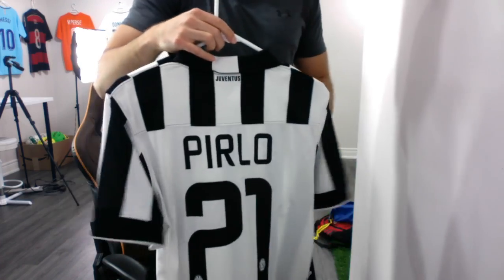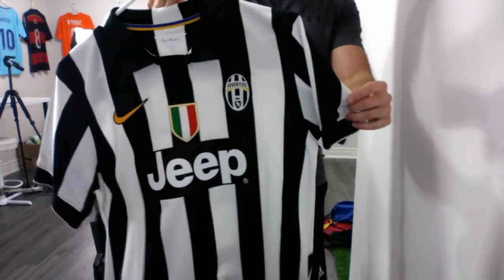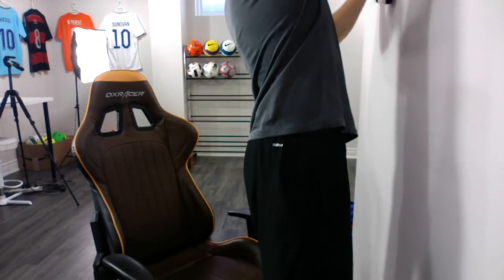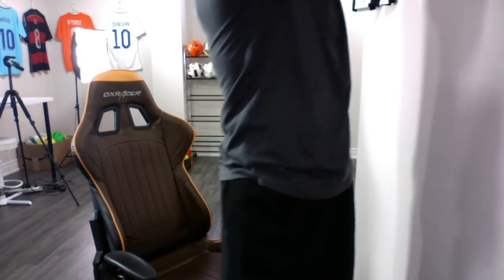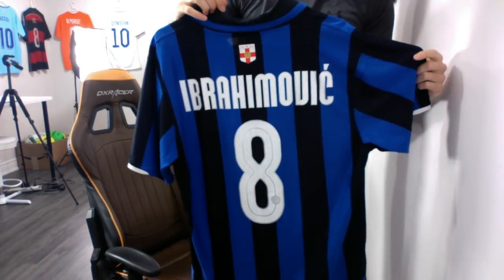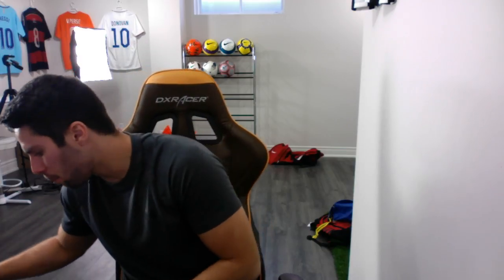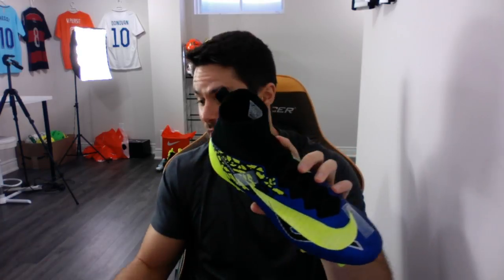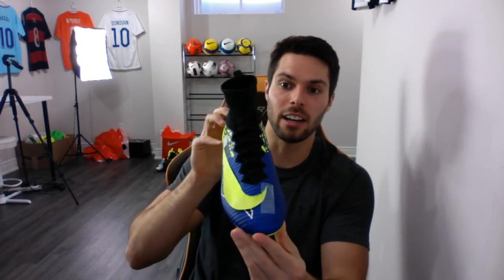What Cleats Do I Regret Buying? - SR4U Live Q & A!